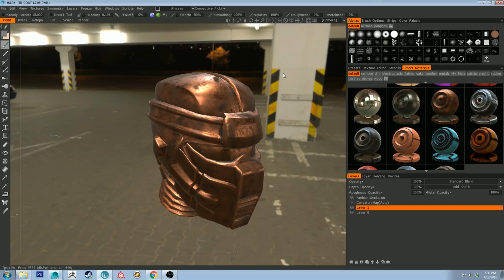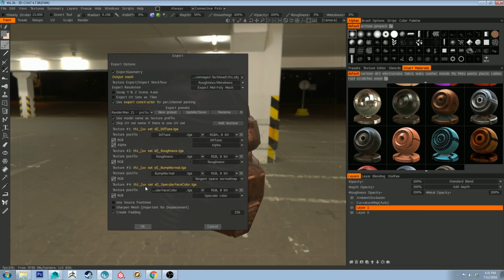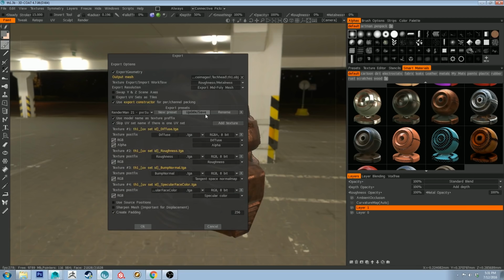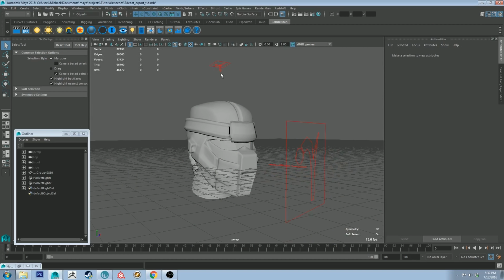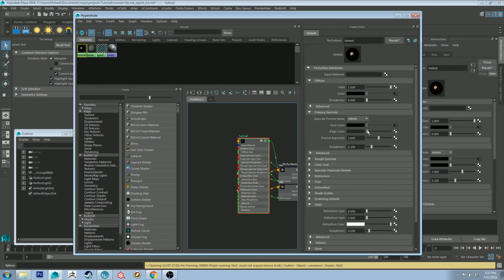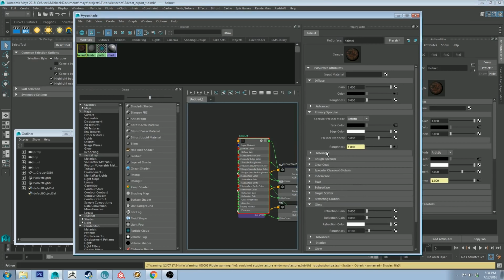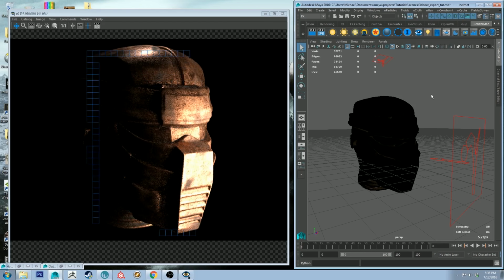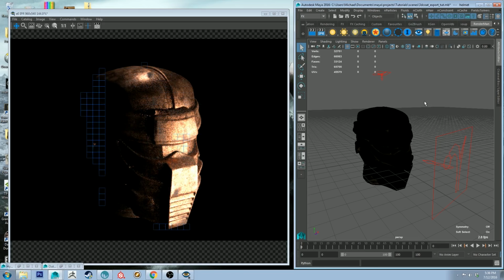Exporting 3D Coat Maps to Renderman 21 Tutorial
Just a quick run down on how to export 3D Coat Maps to Renderman 21 and how to hook them up. I go over a few settings that may help you get your renders to display correctly if you've been having issues with roughness on metallic/specular surfaces.

If you haven't tried 3D coat you should, it's still my favourite 3d painting tool and makes UV mapping an absolute breeze!